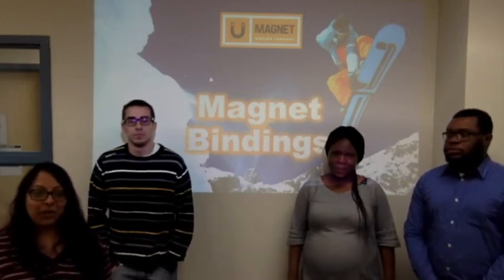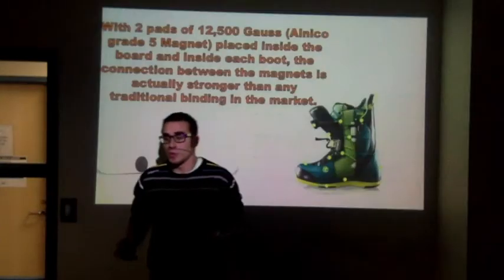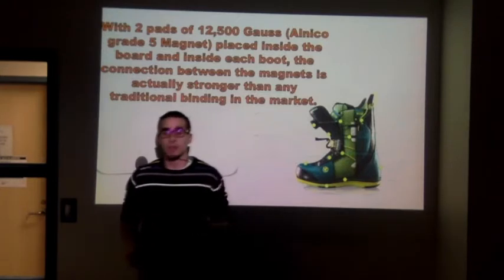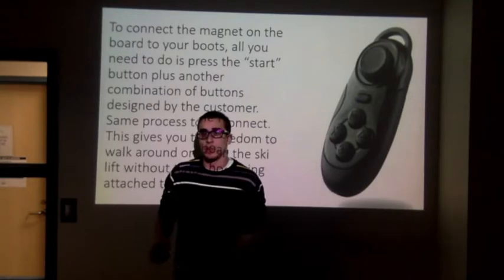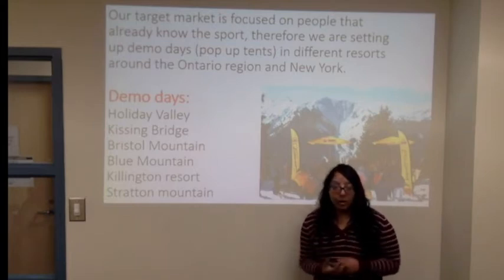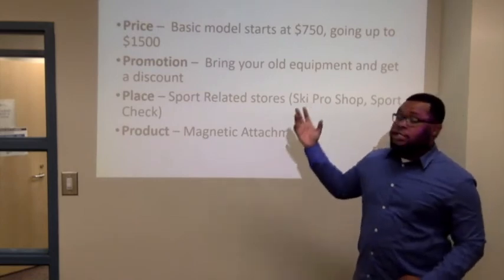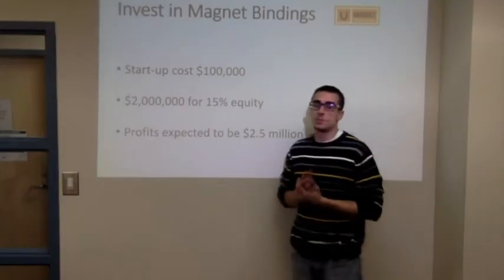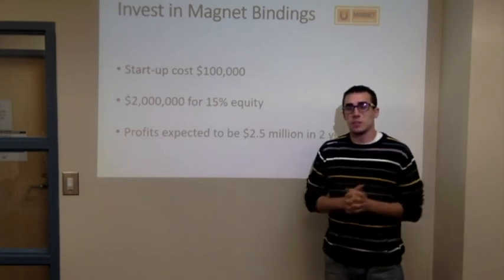Magnet Bindings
ENTR 1123